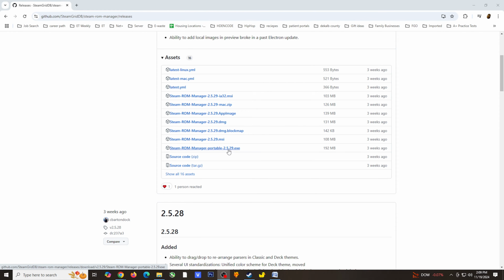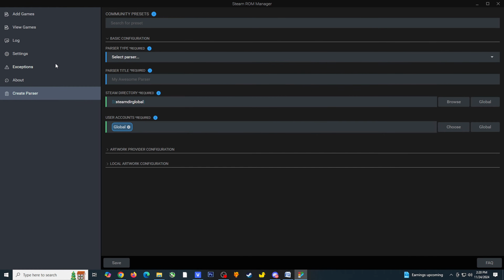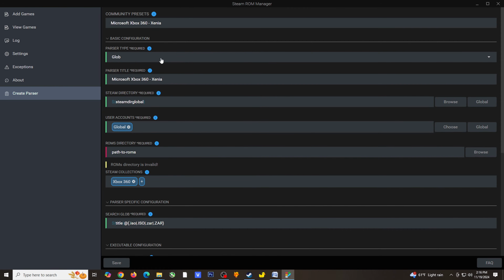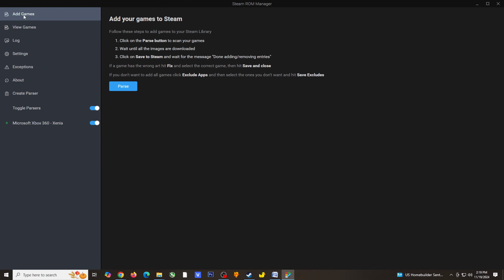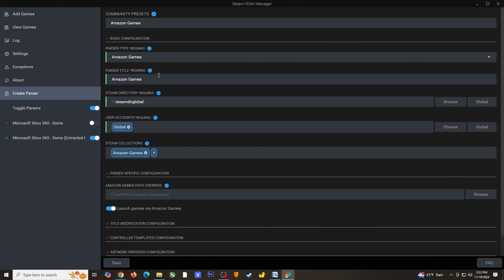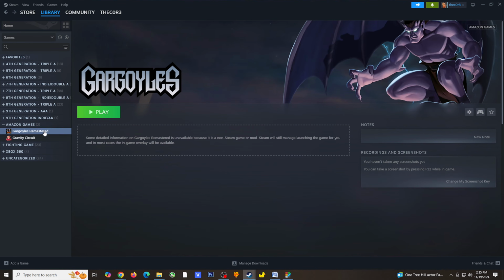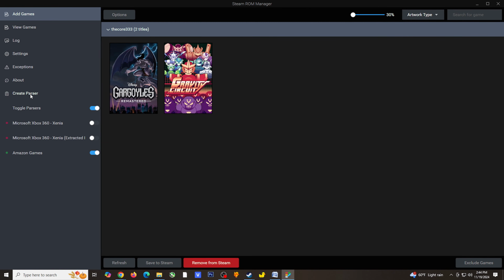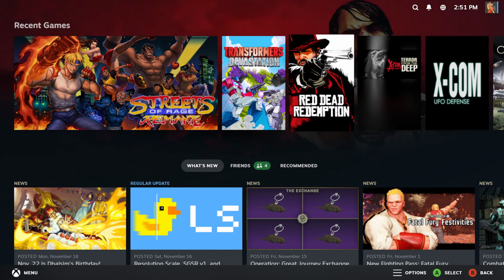Steam Rom Manager Overview, Installation, and Setup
In the video I did about setting up Gaming PCs for couch play, I mentioned that Steam did not have the ability to customize non-steam games. In that same video a comment suggested using Steam Rom Manager and for this video I will taking you through the steps for setup.